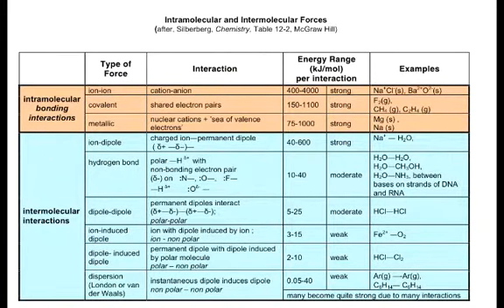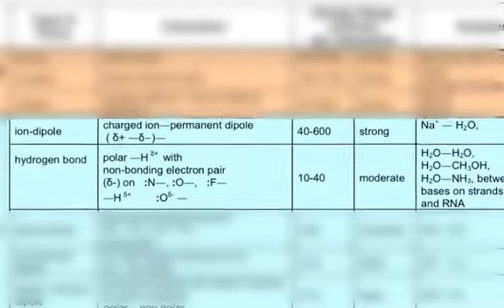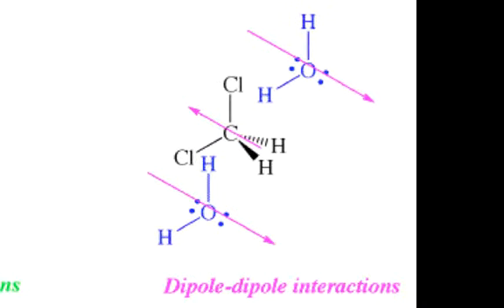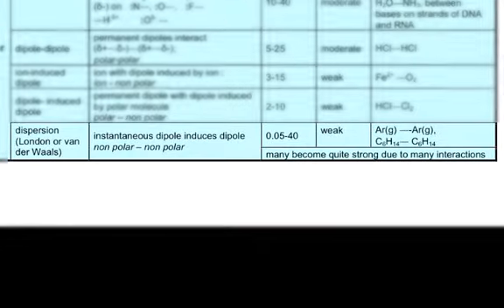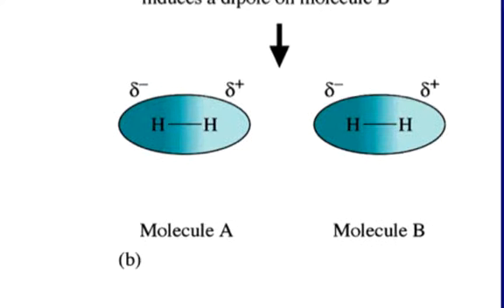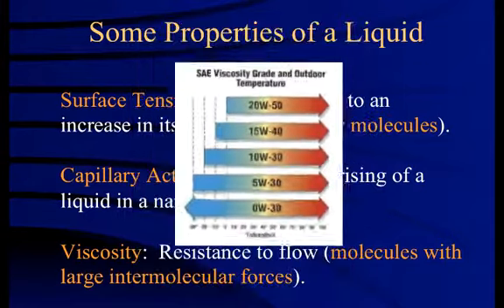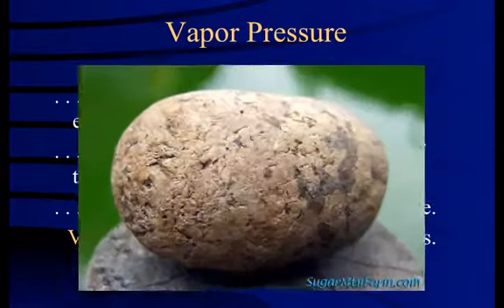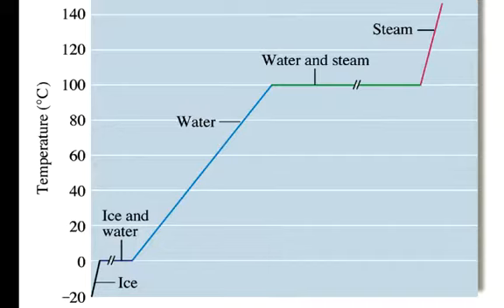AP Chem podcast 03 3